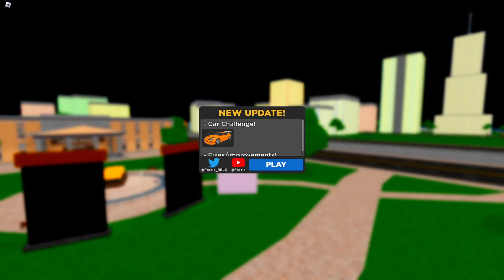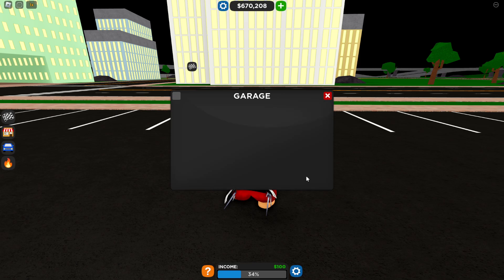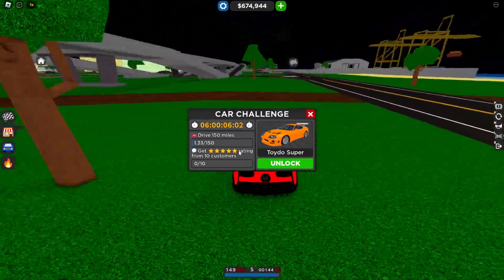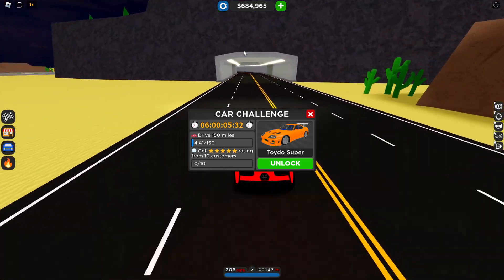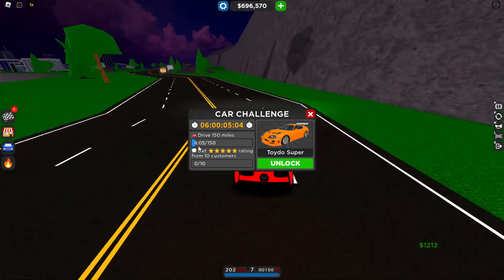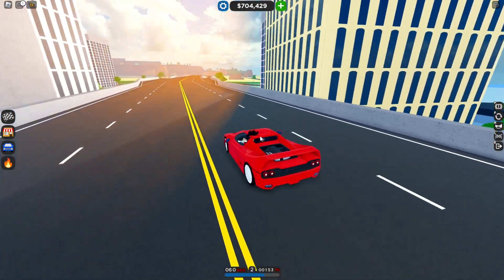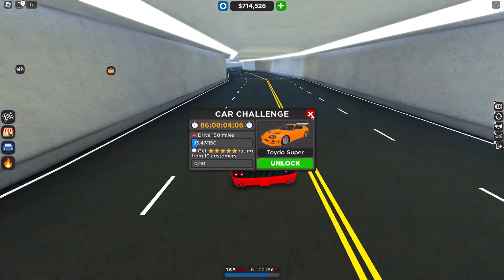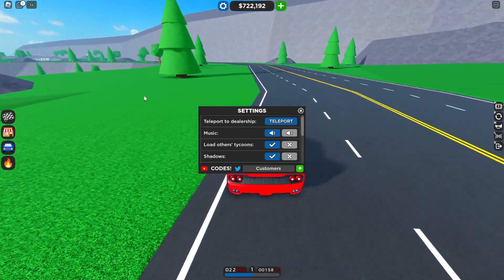*NEW* ALL WORKING CODES FOR Car Dealership Tycoon IN JUNE 2023! ROBLOX Car Dealership Tycoon CODES